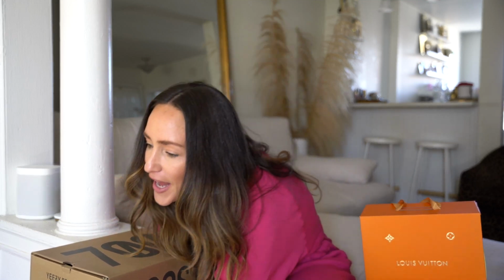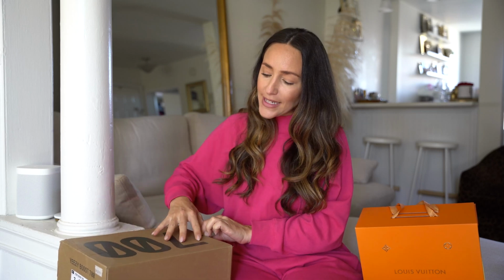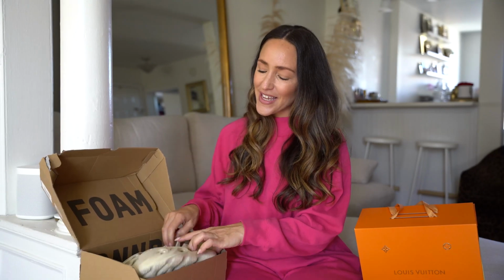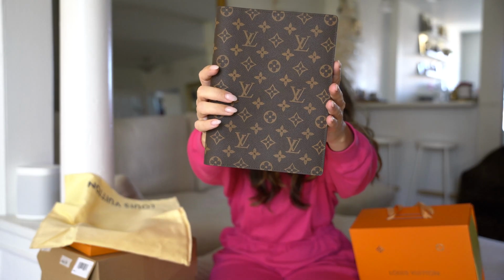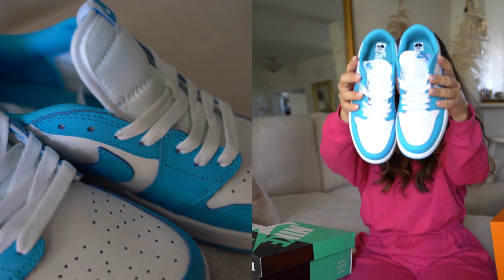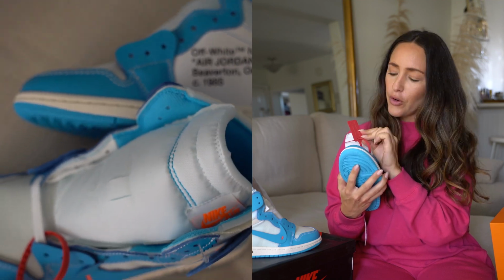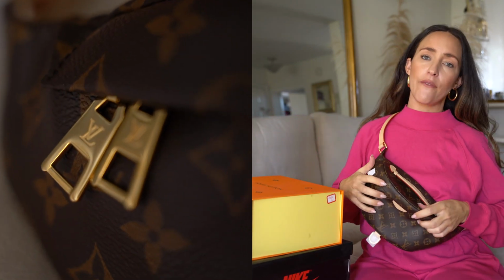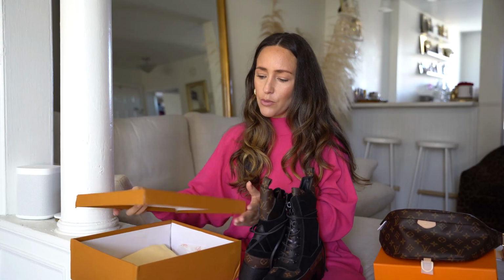FashionKicks Luxury Dupes Haul & Unboxing [$10 OFF w/ code MERIDETH10]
This might be one of my most favorite collabs yet! I partnered up with FashionKicks.cc to bring y'all a haul and unboxing of some amazing designer dupes! It truly felt like Christmas morning!

Yeezy Wave Runner In Solid Grey Chalk White Core Black

Jordan Off White X Air Jordan 1 UNC Sneaker

✭ This is a paid collaboration. All opinions are my own ✭